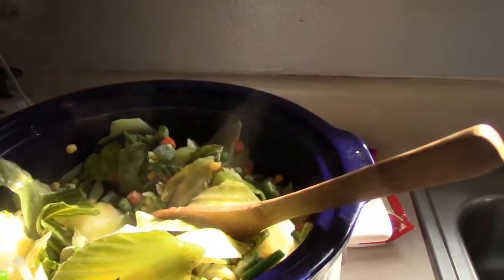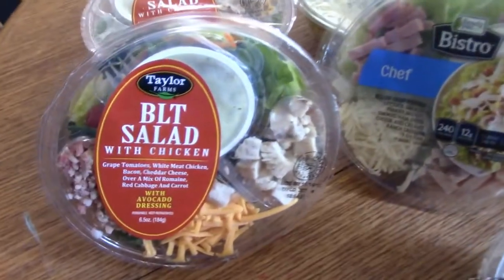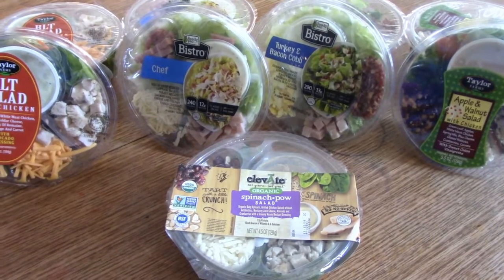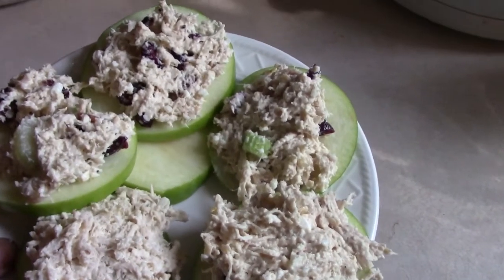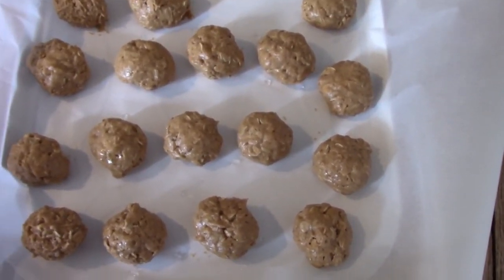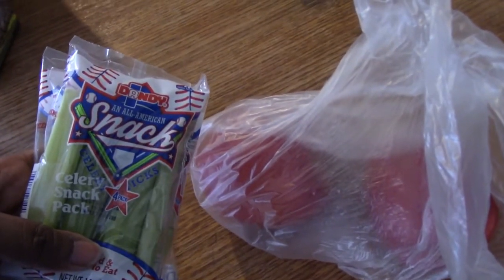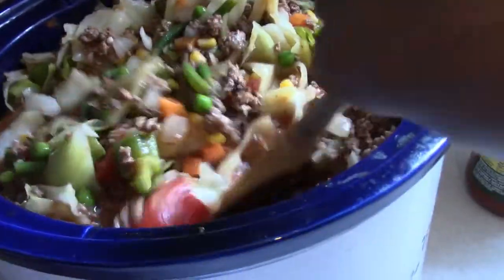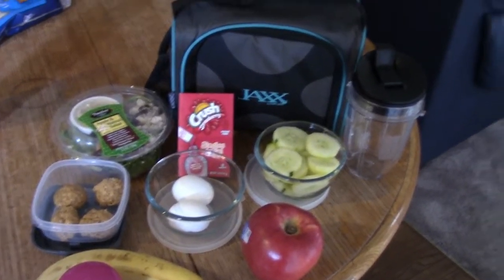Clean Eating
Hey Friends,
I thought I would show you guys how I eat during the week. This is my meal plan not my family. I cook separately every from them every week. I hope you guys enjoy.